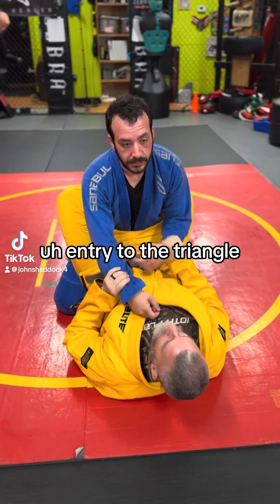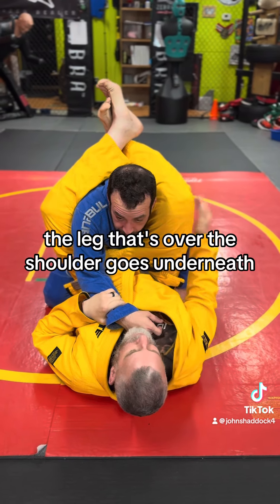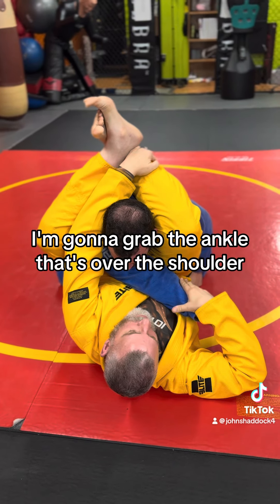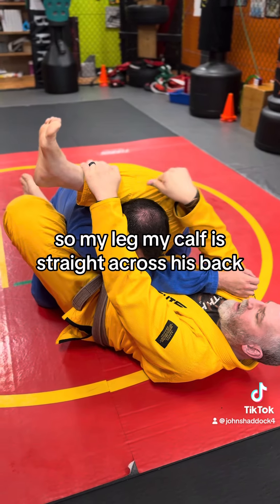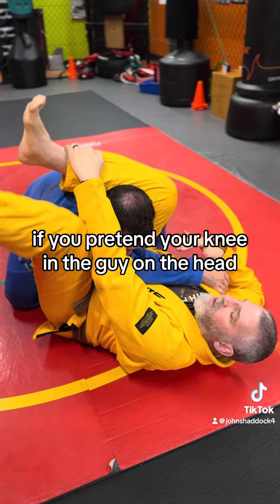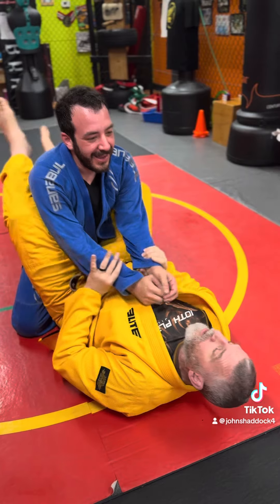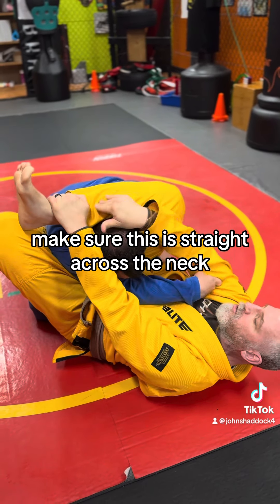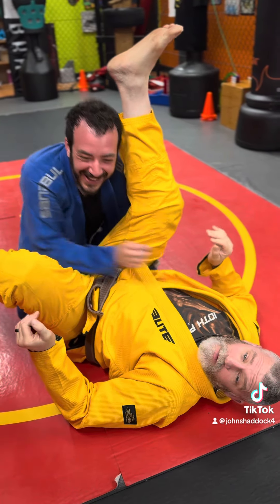A great Juijitsu submission to learn#jjifworldbjj